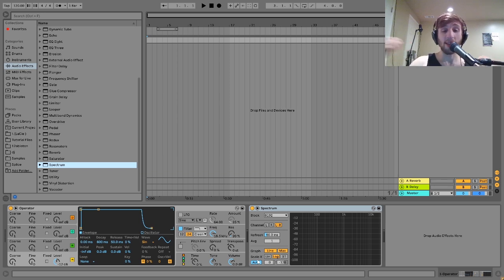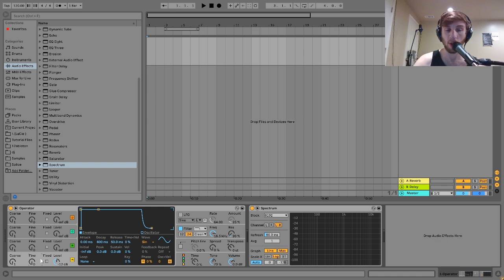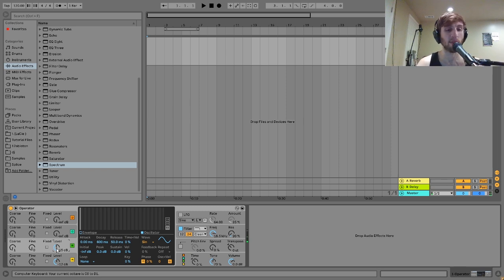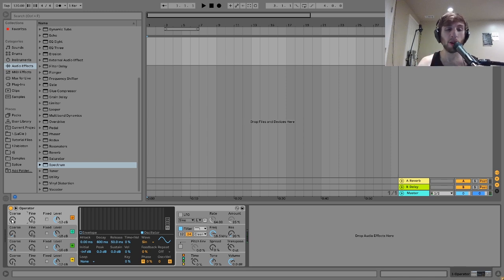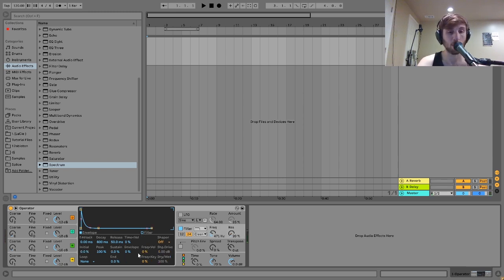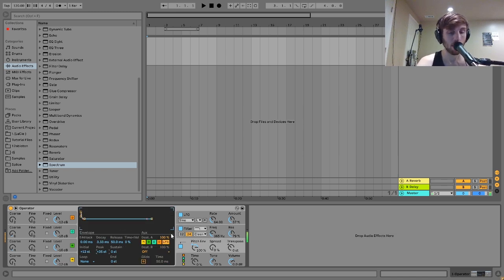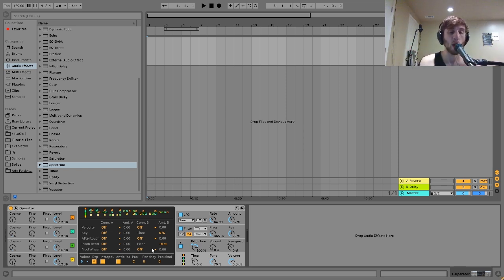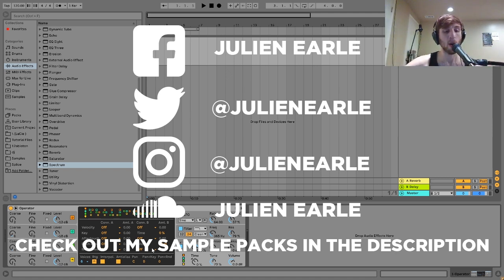How To Use Ableton's Operator [+Presets]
This video is about How To Use Ableton's Operator